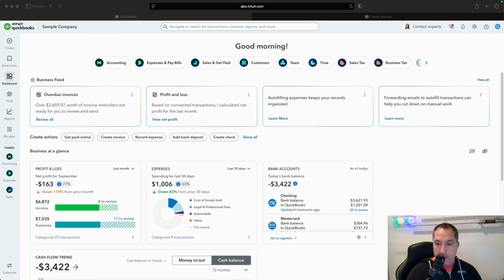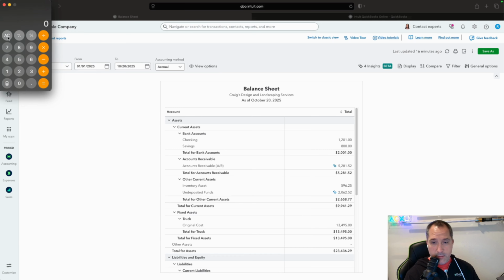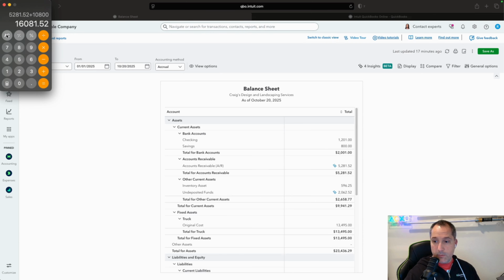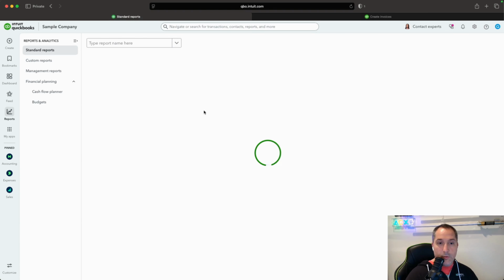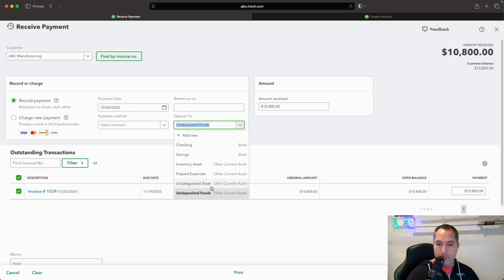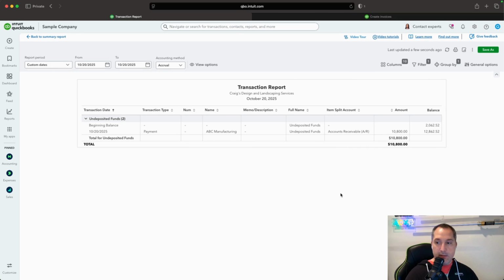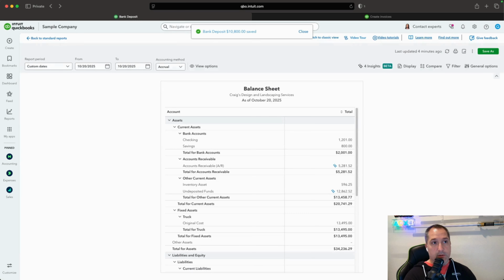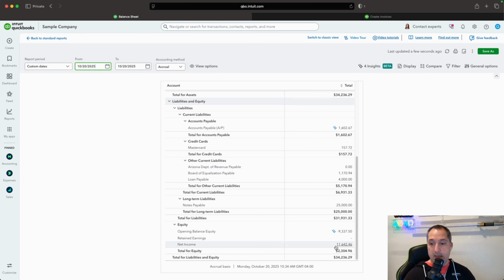QuickBooks Online: Invoicing